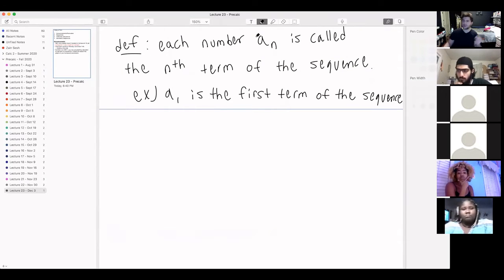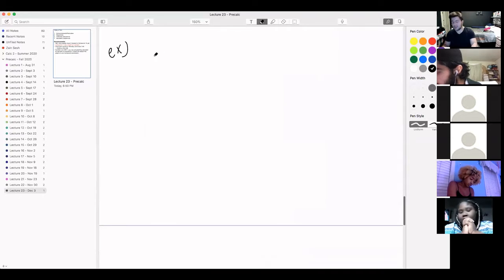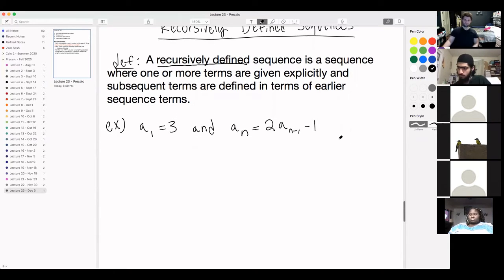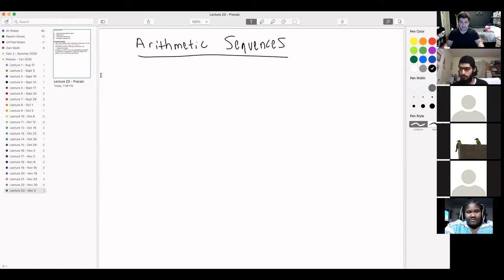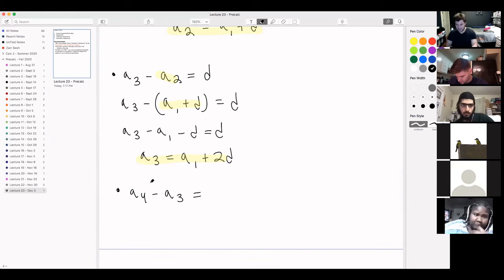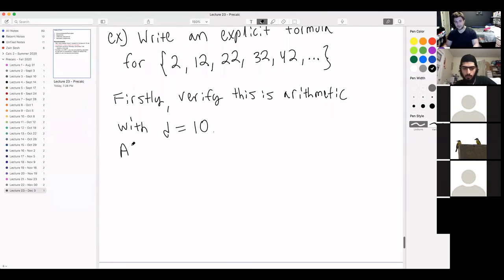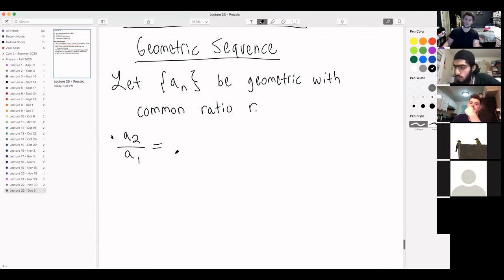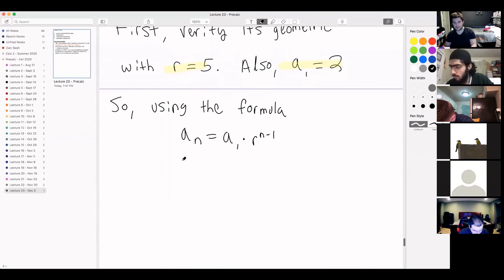Precalculus: Lecture 23